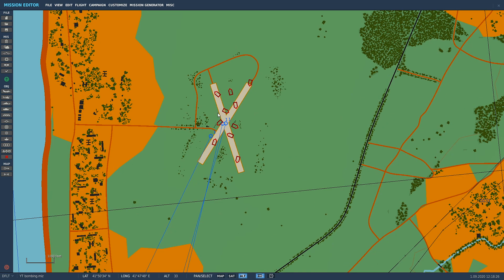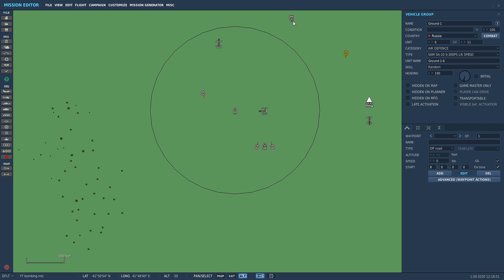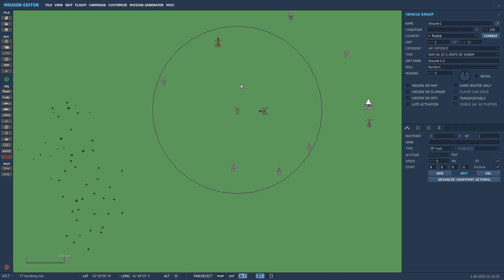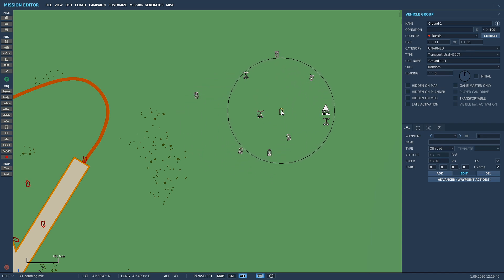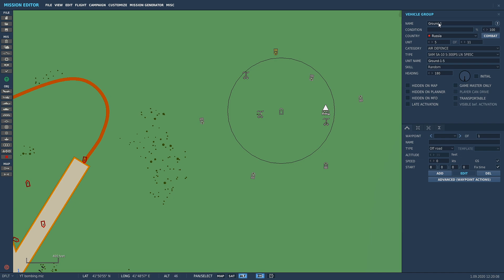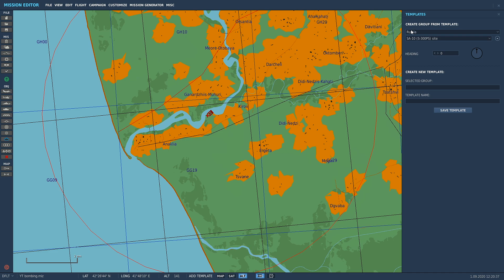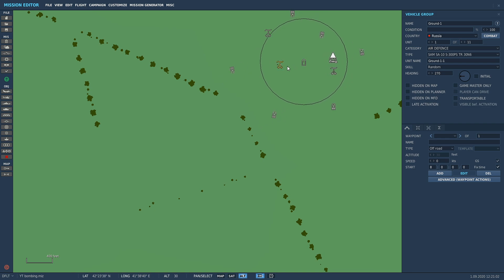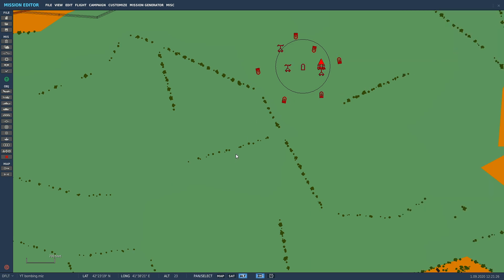DCS World Mission Editor Series (Saving Custom Templates)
Learn how to save your own custom unit templates in the mission editor for future missions.